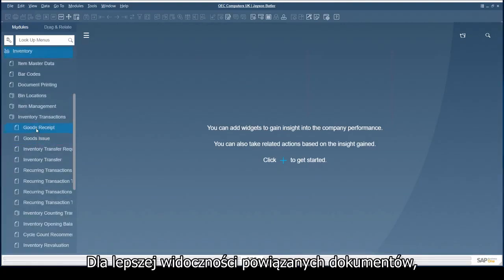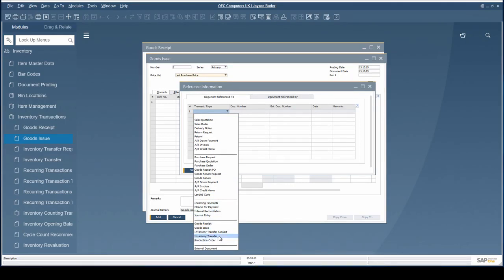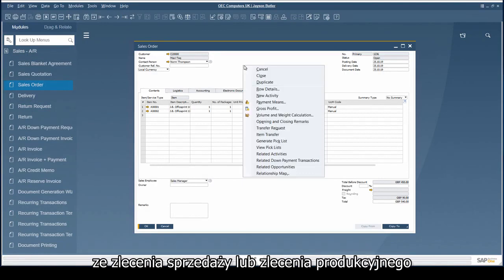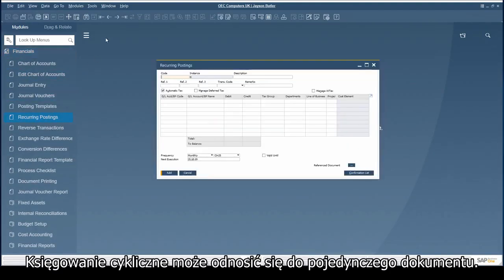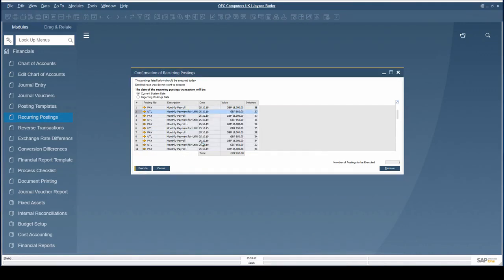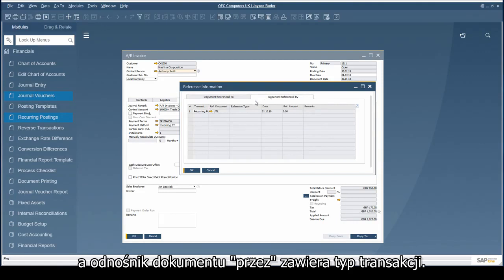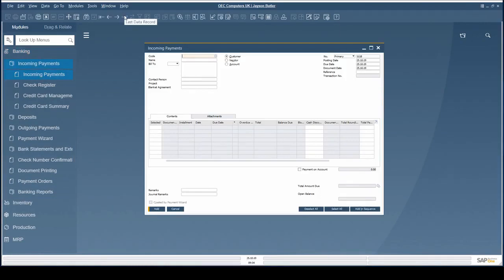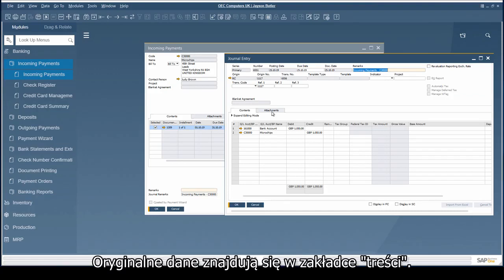SAP Business One 10.0 - Administracja - Rozszerzony zasięg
W tym filmie pokażemy jak w SAP Business One 10.0 zmieniła się administracja dokumentami powiązanymi.

Pokażemy też zakładkę "załączniki", która teraz dostępna jest w większej liczbie obiektów.

Już wkrótce opublikujemy kolejne filmy omawiające przydatne funkcjonalności SAP Business One 10.0.